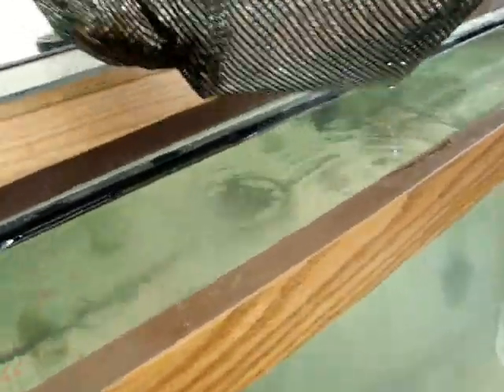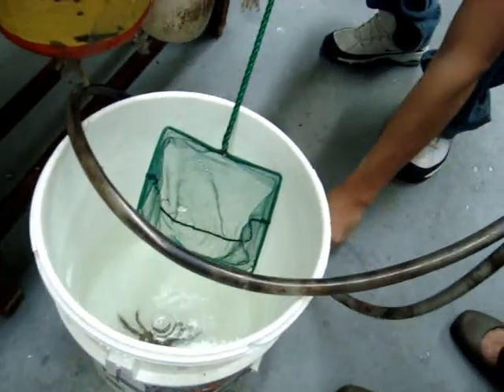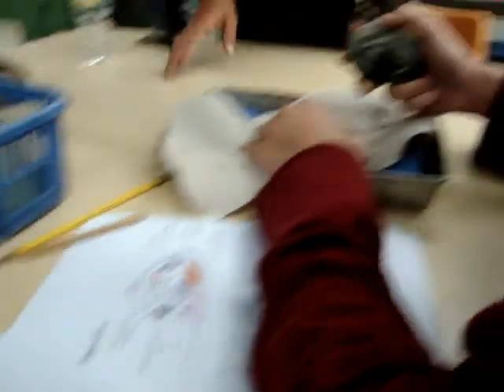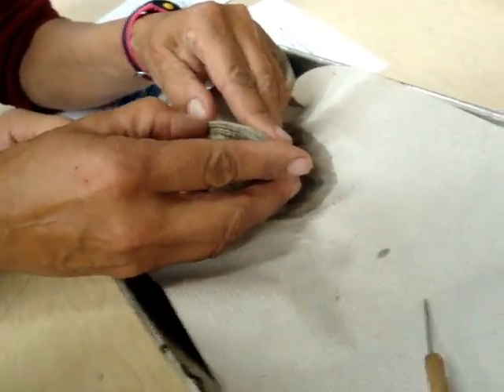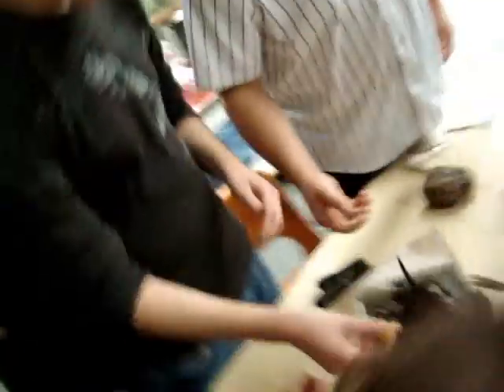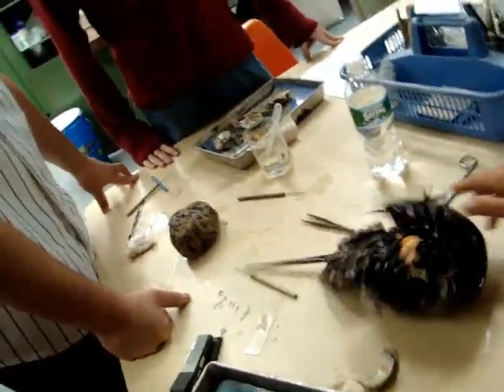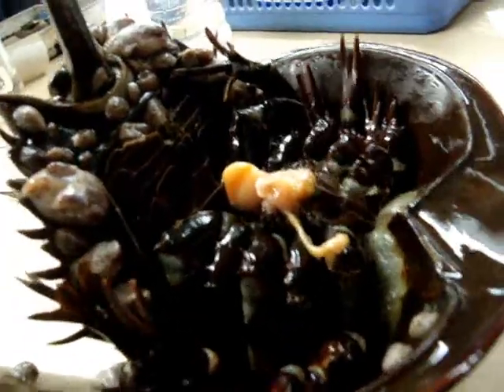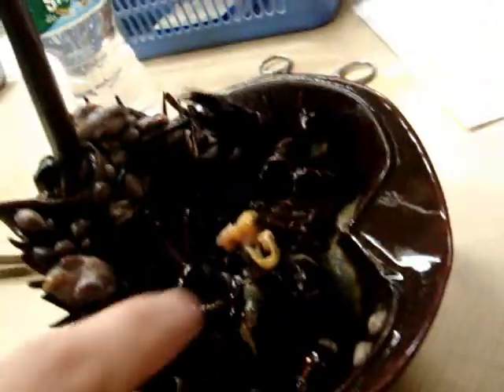First Day of Marine Environmental Inside Part 1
This was recorded during Marine Environmental Studies and we stayed in school instead of leaving to go on the boat.  Great class.